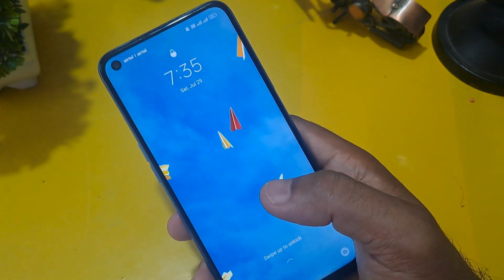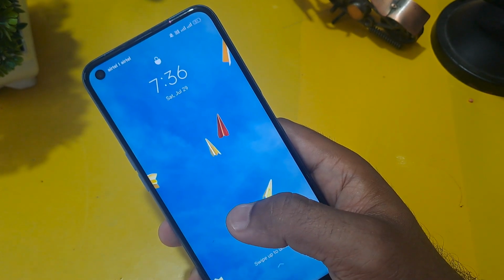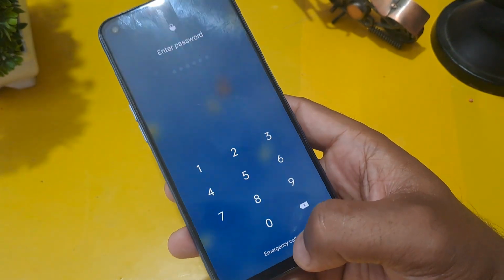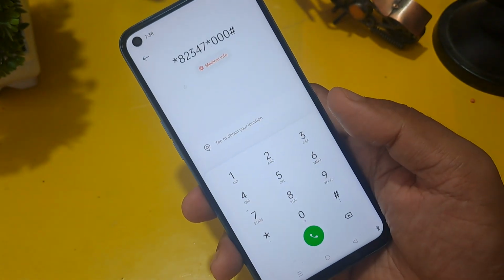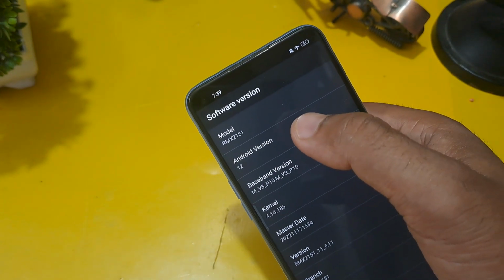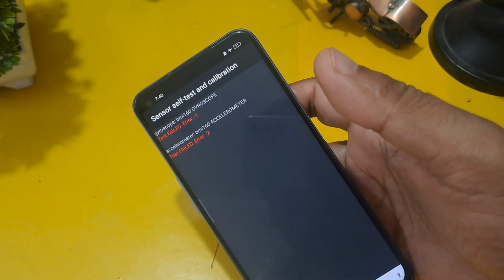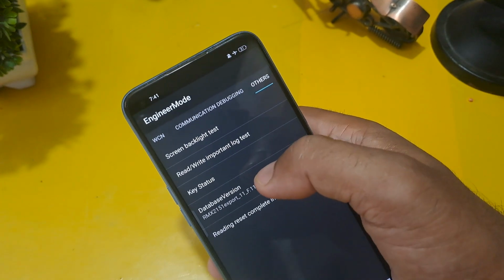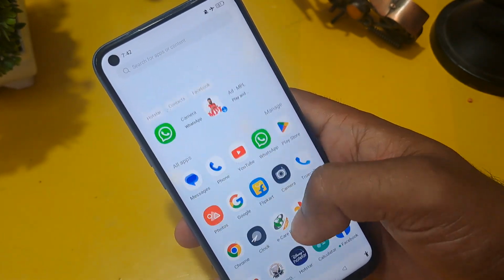Unlock Samsung Mobile Pin Password Lock Without Data Loss